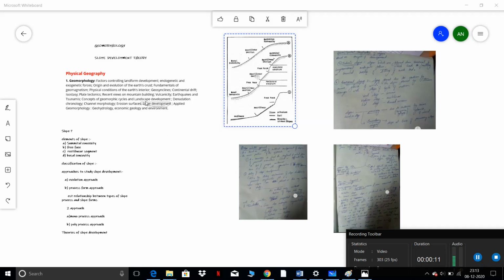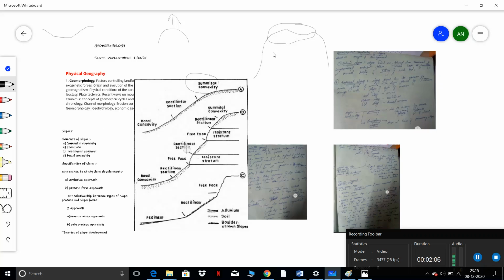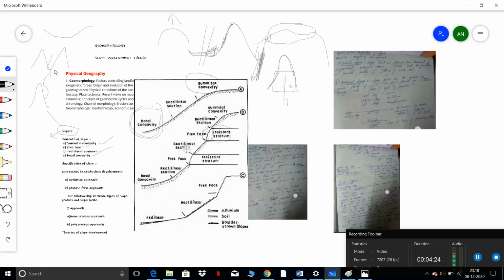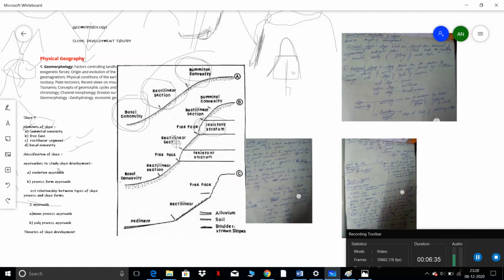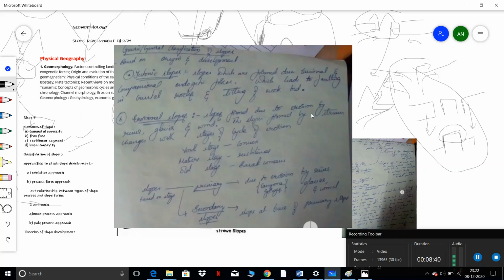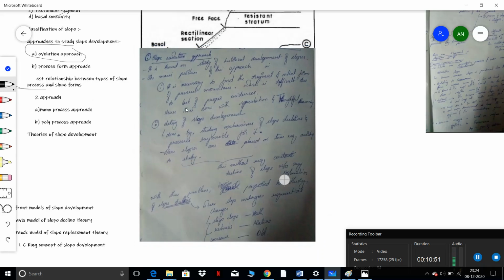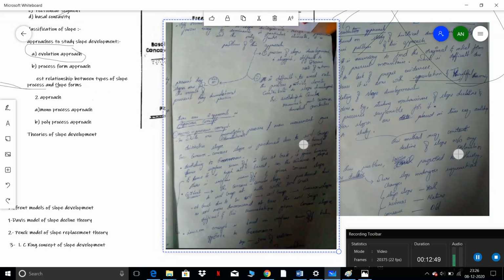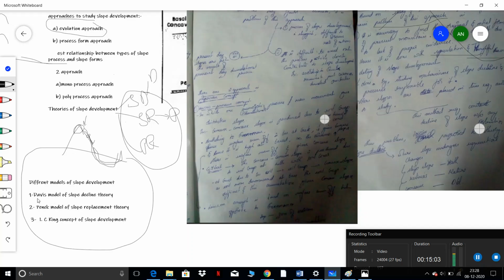Slope Development part 1 , Geomorphology , Geography mains Civil Service Examinations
Slope Development concept Part 1 in geomorphology , geography Upsc mains.
-Slope and its types
-slope segments
-approaches to slope study
This is videos for UPSC civil services examination and other state exams . Where i will cover all the topics briefly and give links to notes.
I will discuss previous year questions also with respect to topics.